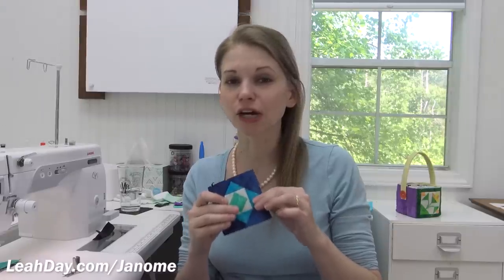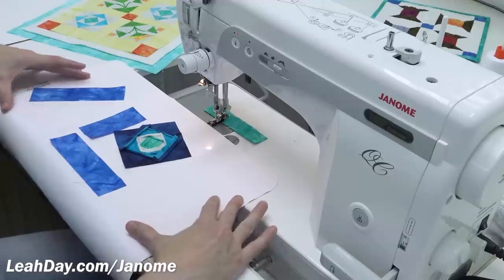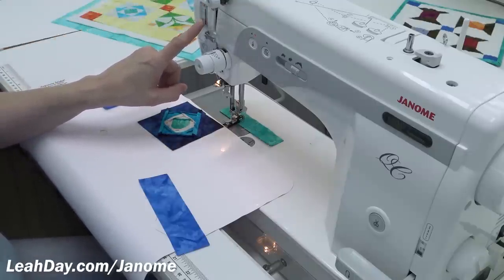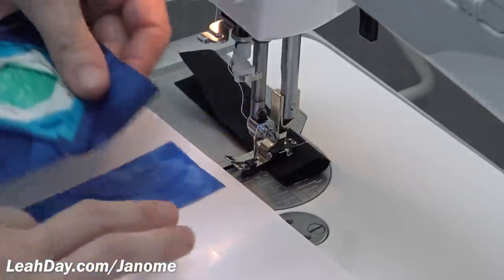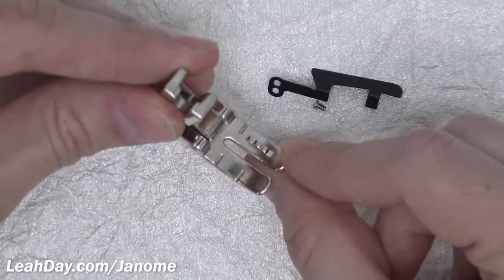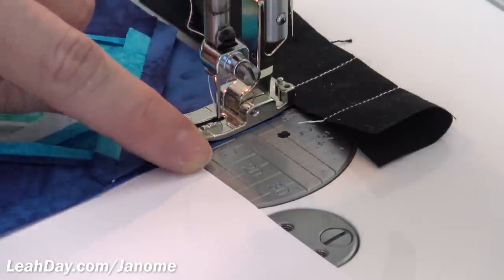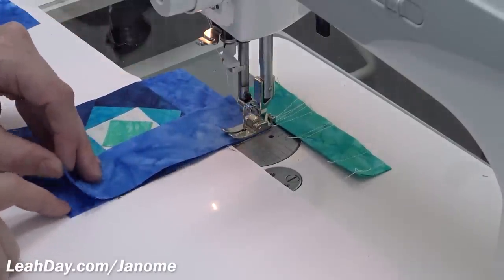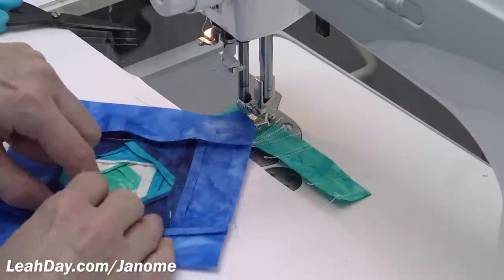Quilt Block Piecing and Sewing on the Janome 1600 Home Sewing Machine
Learn how to piece perfect quilt blocks with the Janome 1600 high speed, lockstitch machine! Check out the patchwork foot and how I modify it a bit to make it work best for me.

I have written a book on precision quilt block piecing!

I'm no longer a Janome dealer, but have provided links to this sewing machine and compatible presser feet for quilting.

Janome 1600 Sewing Machine

Additional 1600 Bobbins

Janome 1600 1/4-inch Patchwork Piecing Foot

Janome 1600 Walking Foot

Janome 1600 Darning Foot - BEST DARNING FOOT EVER

Janome 1600 Frame and Ruler Foot Base to fit Darning Foot linked above

Jump ahead in this unboxing and sewing video:
00:00 Piecing Quilt Blocks on the Janome 1600
00:29 Compatible 1/4 inch patchwork foot and Machine Settings
01:35 Machine settings and features that help with piecing
01:56 Tool I use for FMQ AND Piecing!
03:20 Piecing a quilt block step-by-step
04:40 How to modify the 1/4 inch patchwork foot
06:06 Piecing precisely without a guide
08:13 SUPER speedy piecing! Janome 1600 SPEED